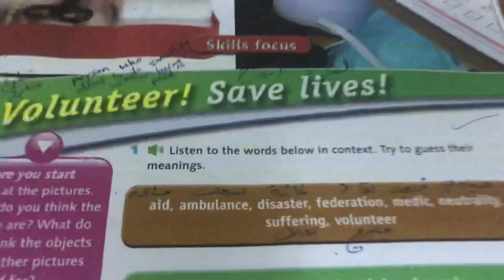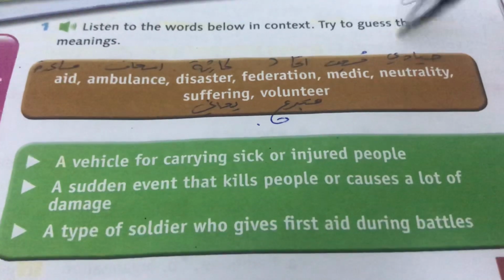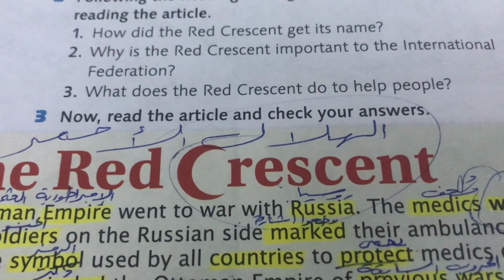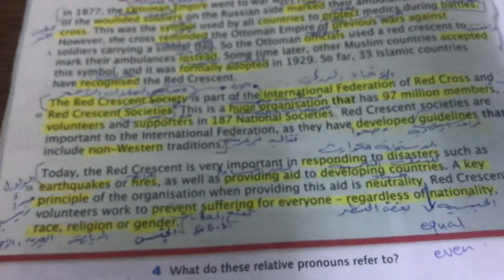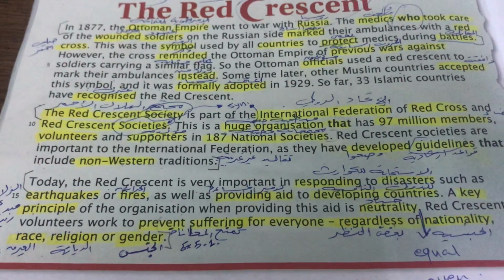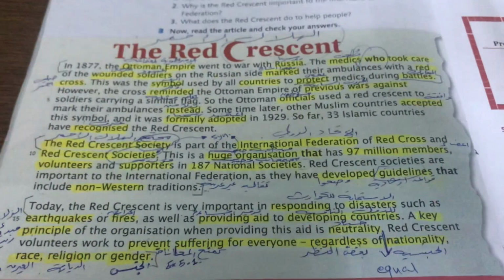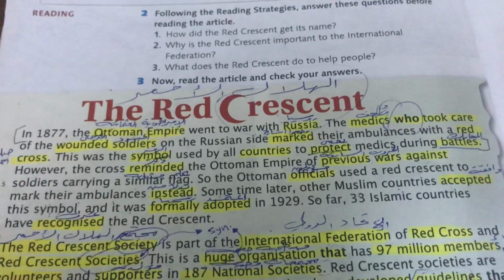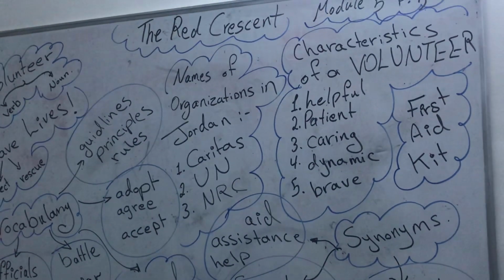Video # 11 Ninth Grade/ Action Pack / Module 5 comprehension/Second Part (Volunteer)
The second section of the comprehension in module 5 (Volunteer! Save Lives!)